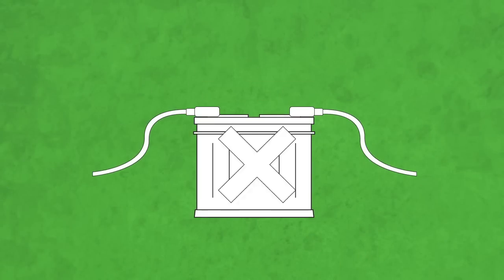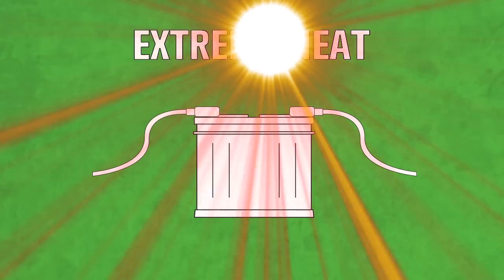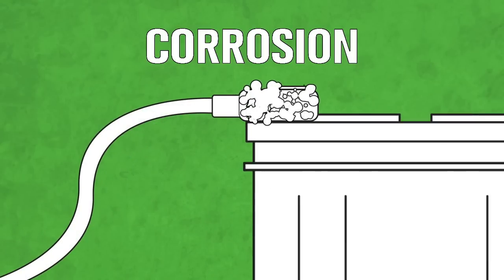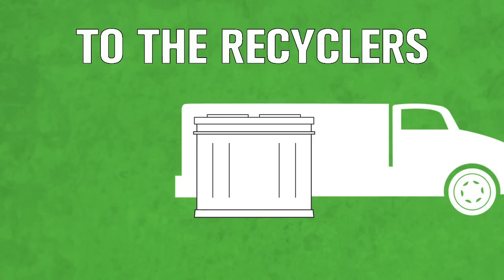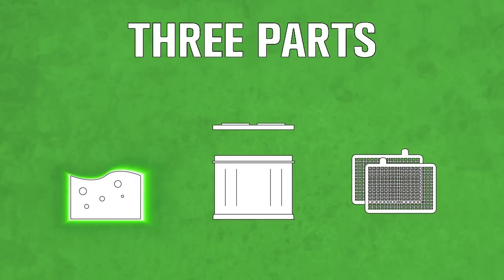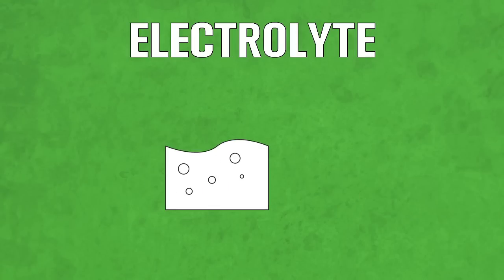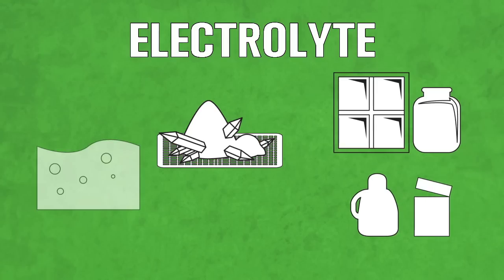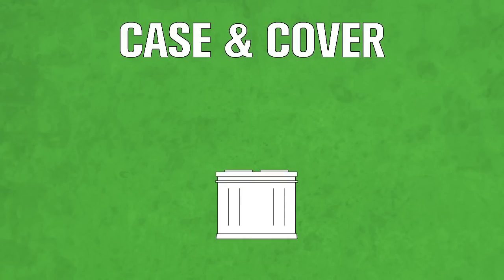How Interstate Batteries is Recycling Batteries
Which factors affect battery life, and exactly how are batteries recycled? Interstate Batteries shows you how we are recycling batteries and what can become of used car battery parts.

Want more great battery tips? Connect with Interstate Batteries on social!